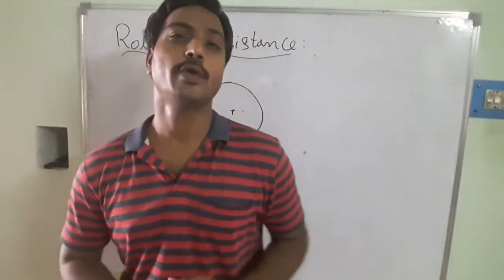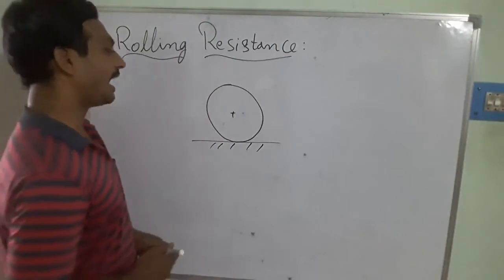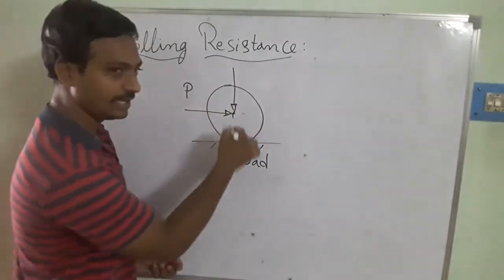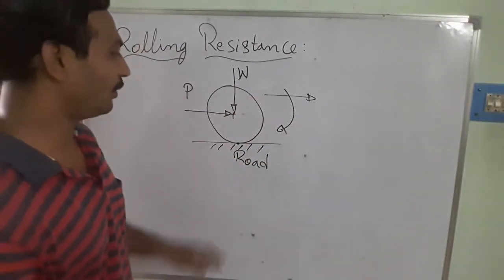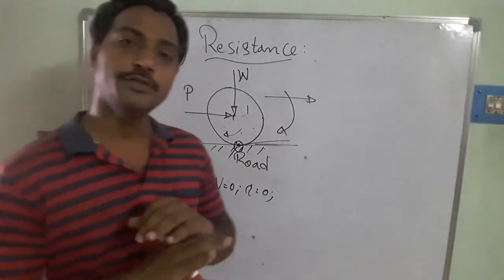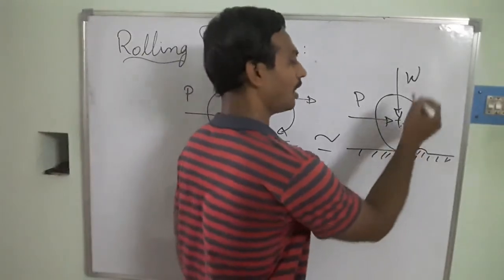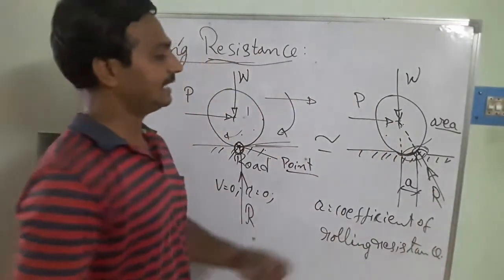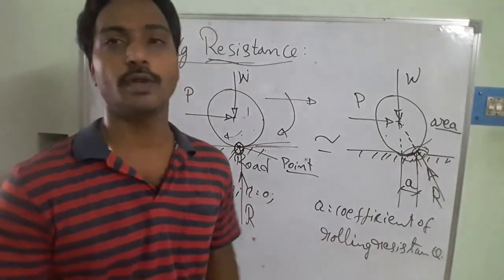Lecture - 34 : Rolling Resistance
When a rolling object, namely roller, cylinder, and wheels are rolling on the horizontal surface, then the road and wheels are made a point contact. In that case normal reaction acts vertically upward direction. But, either road or rolling object got deformation then point contact changes to area contact. Such forward deformed material develops the resistance to rolling motion.
In this video lecture, I have explained the how the rolling resistance develops and further discussed the coefficient of rolling resistance.